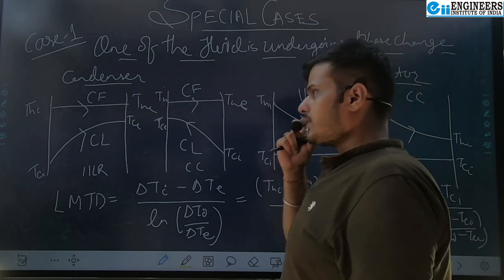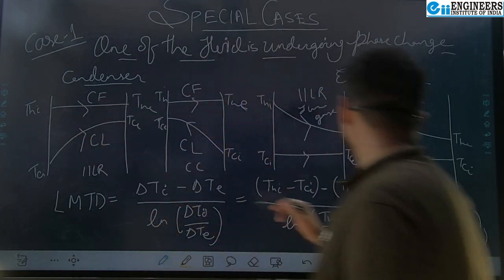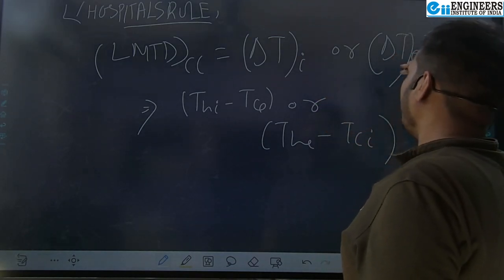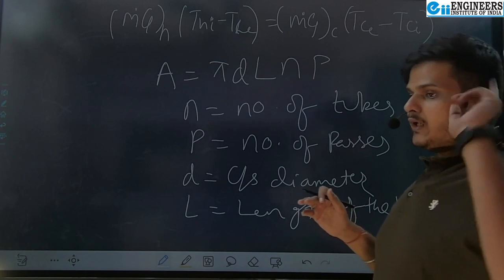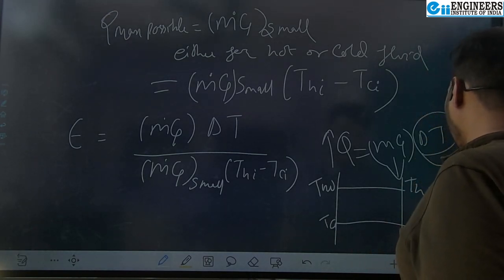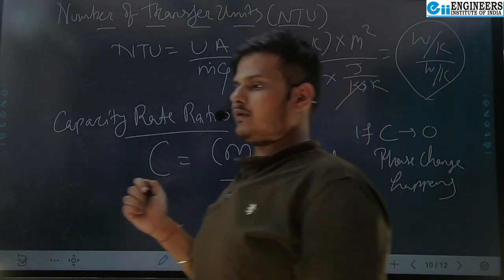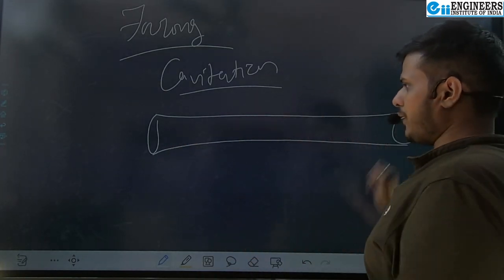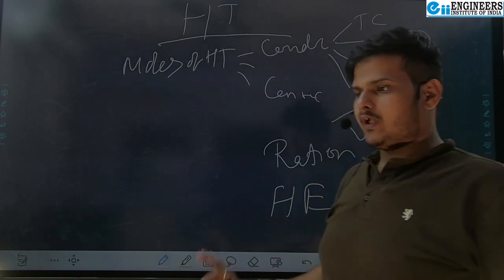GATE Lecture-16: Practice Problems Heat Exchangers Part-2 Heat Transfer | GATE-2025 Chemical Engg.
Lecture Topic / Title  : Heat Exchangers Part 2

Short Description :

Related keywords : Special cases of LMTD, Design of Heat Exchanger
Effectiveness of heat exchanger, Number of transfer units,
Capacity rate ratio, Temperature distribution analysis.